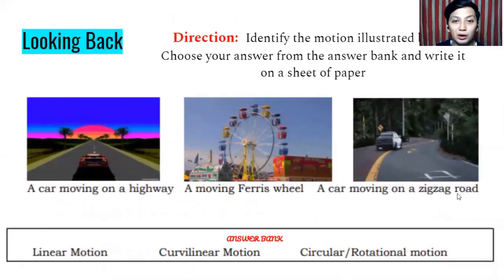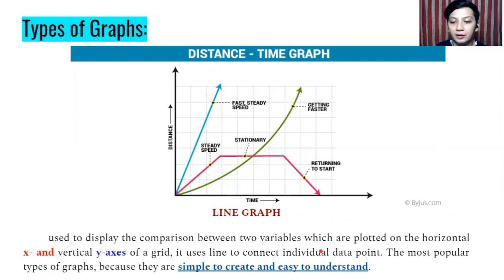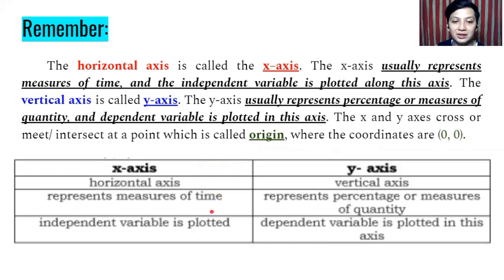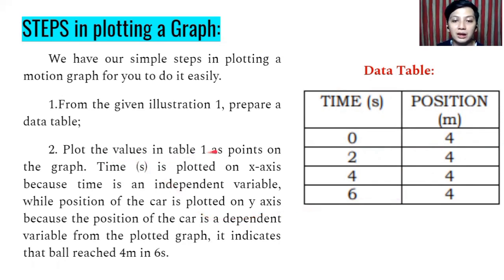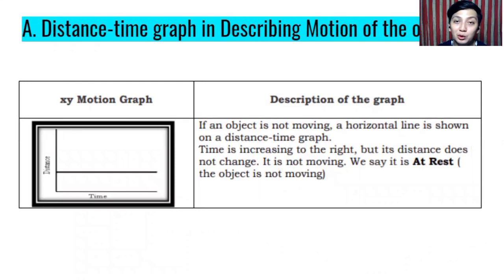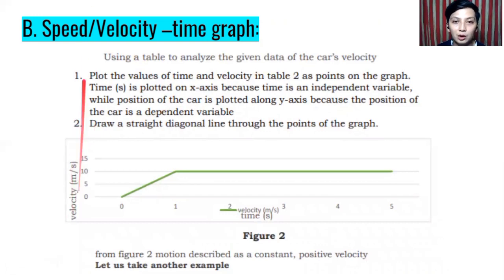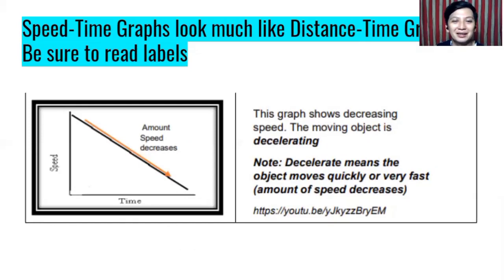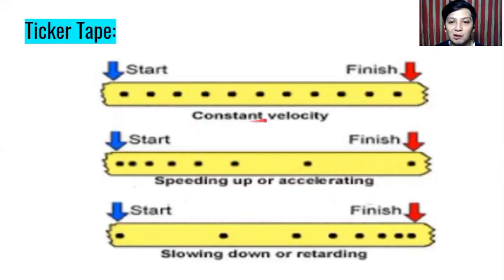Science 7 Quarter 3 Week 3 - Graphing Motion | MELC Based Video Learning Material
This Supplementary Learning Materials will help you

● Lesson 1 –   Line Graph: The X vs Y axis

● Lesson 2 –  Use of Diagram in  Describing Motion

Do not forget to answer your module in Google classroom after watching our Video lesson material for Q3 Week 3. Do your performance task as well.